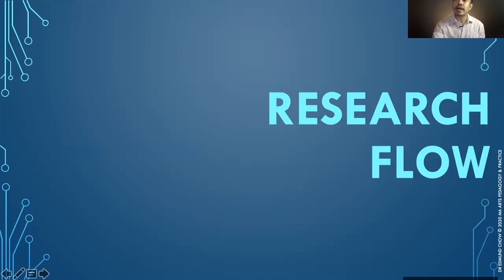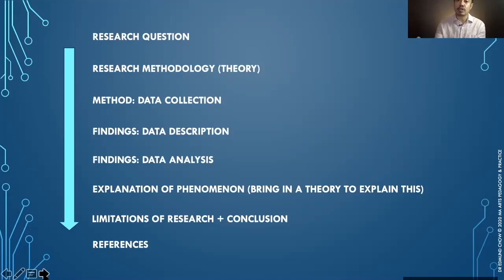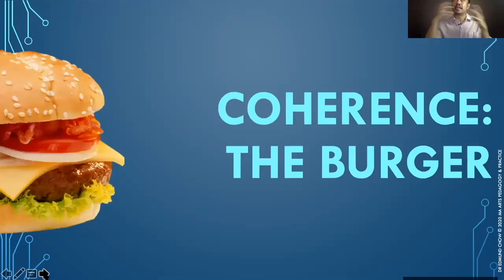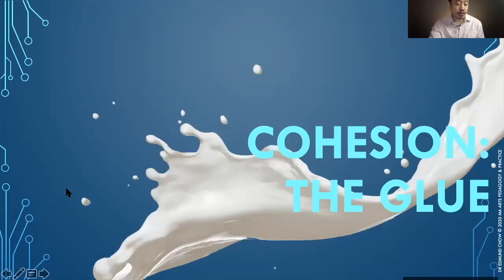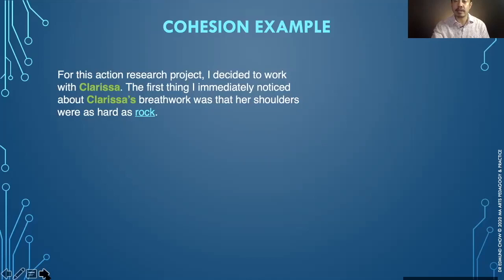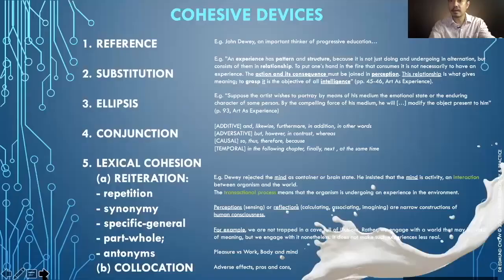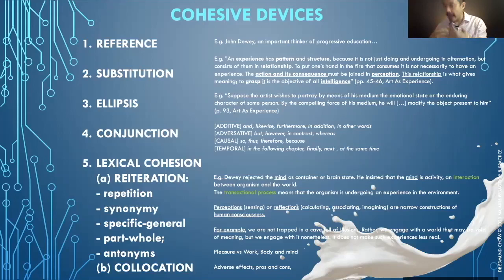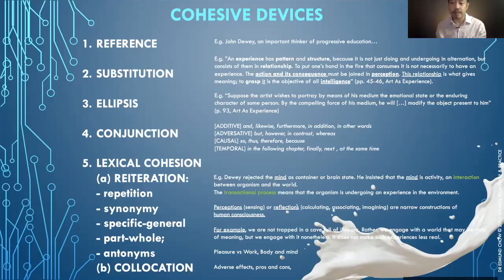Dr Edmund Chow | Academic Writing - Coherence and Cohesion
Here, Dr Edmund Chow walks you step-by-step to understand the language behind academic writing, and to ensure that your ideas flow cohesively and coherently.